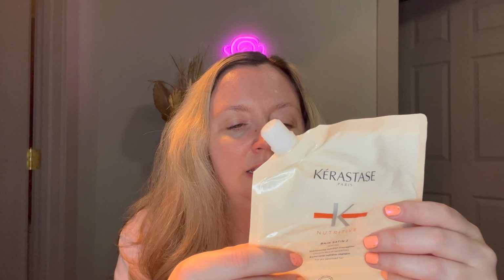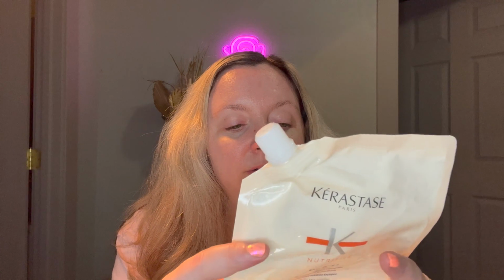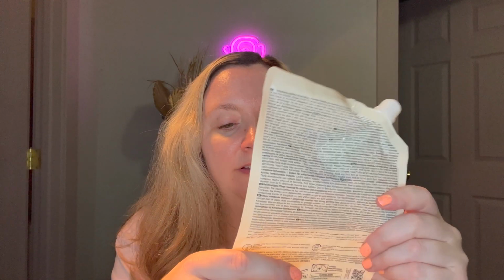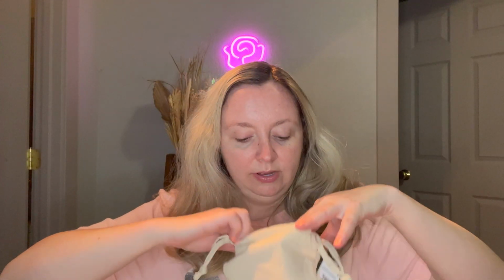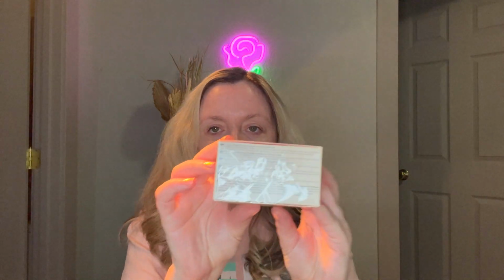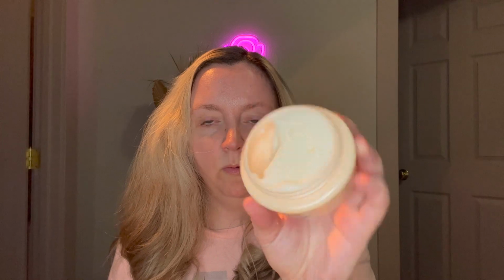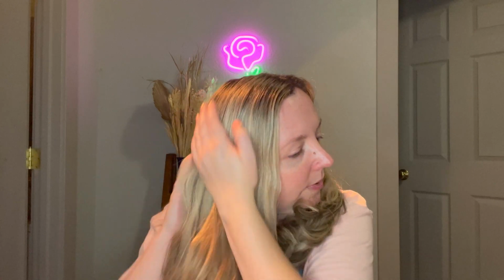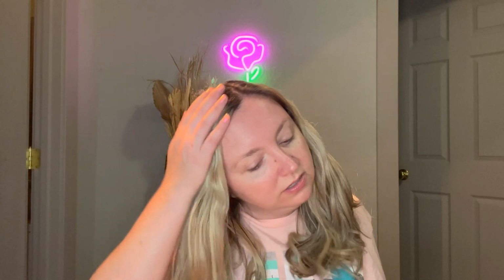Kerastase Haircare Purchases - Refillable Shampoo!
Picked up the refillable Kerastase Nutritive Bain Satin 2 Shampoo, the Nutritive Crème Magistrale Hair Balm, and the Curl Manifesto Gelée Curl Contour Gel-Cream.

Kerastase Curl Manifesto Hair Care Collection Review: //youtu.be/8ZDLLMLXyfk

About Me:
I'm 34 years old and have sensitive, easily congested, combination skin. I have wavy/curly, course, thick hair that is highlighted, dry, and prone to breakage. I love candles and I am new to exploring fragrances.